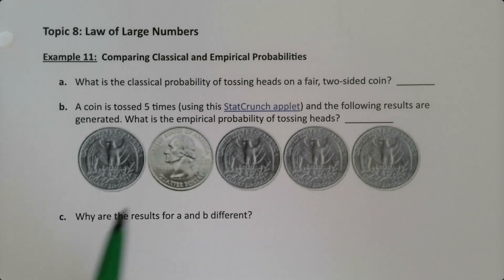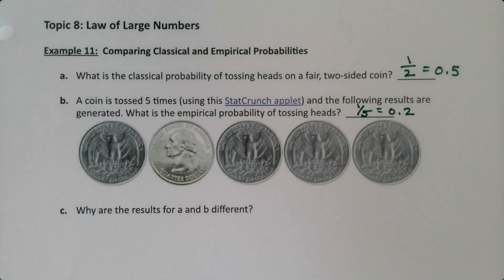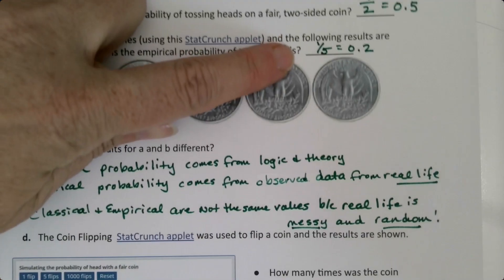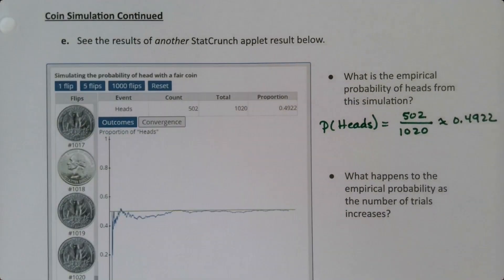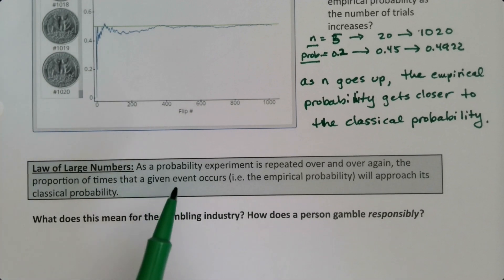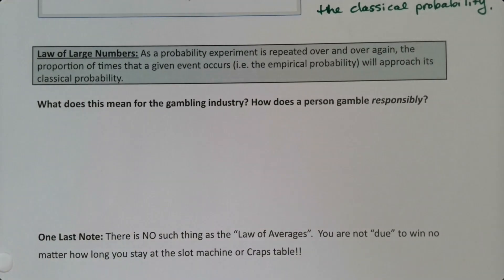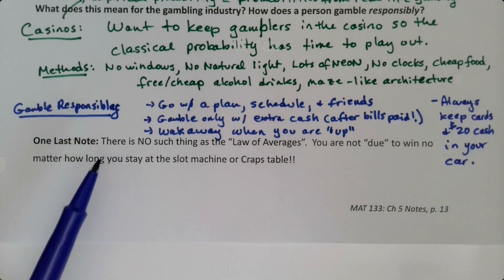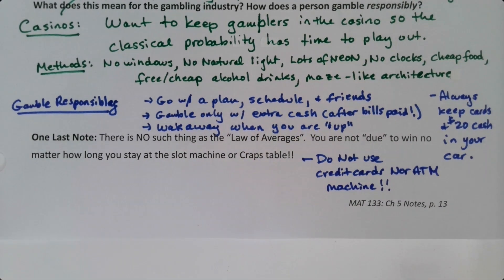MAT 133 5.1 Part 8 (FA23)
Statistics, Probability, Classical Probability, Empirical Probability, Simulation, Law of Large Numbers